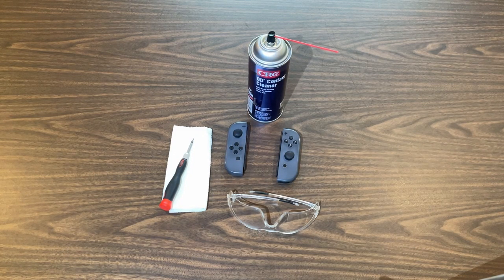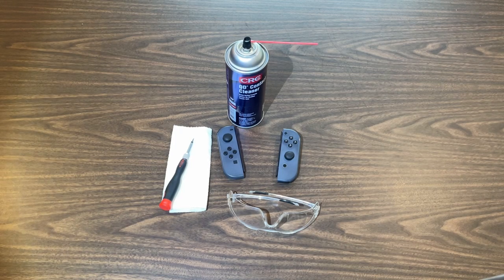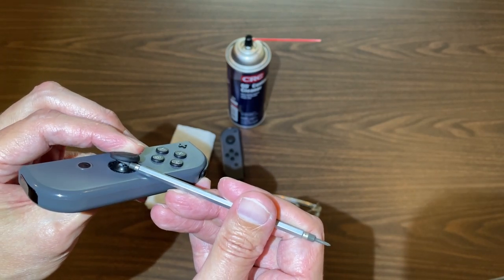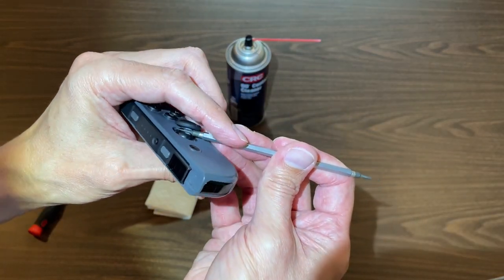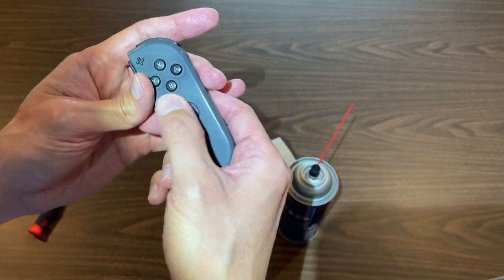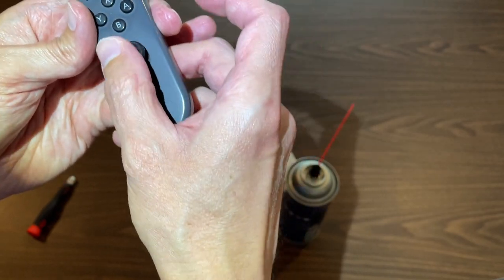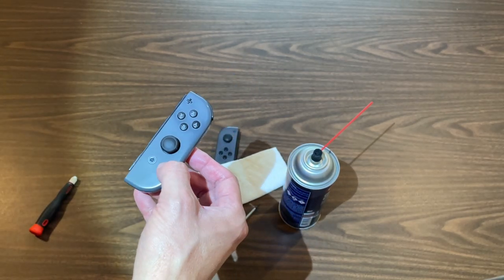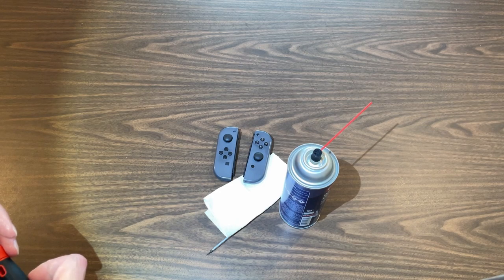Fix Nintendo Switch Joy-Con drift for around $10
Here's a link for the CRC QD Contact Cleaner if you want the same thing I bought, it looks like the can says it's No 02130.  I picked mine up from Home Depot, you should be able to find this or something similar in any hardware store:

Here's a short how-to video for fixing drift in Nintendo Switch Joy-Con's in just a couple of minutes for around $5-10.  The best part is once you've spent the money for the contact cleaner, you won't have to spend it again when the drift inevitably returns since one can should last a lifetime.  Hopefully someone will find this helpful and you won't have to blow money on replacement controls or just deal with bad drift anymore.  The same fix here should work on the Switch Lite since the sticks would still use the same hardware.  If you're working on one of those, definitely make sure it's powered off while you're doing this and I'd suggest taking a rag and covering the screen so you don't get the spray on it.

I've considered buying some "Hall Effect" Joy-Con sticks to swap in since those are supposedly drift-proof, but I've heard there's potential issues with the dead zone on those being too sensitive.  Plus I've got my already paid for can of contact cleaner, so I can fix drift whenever it happens for free in just a couple of minutes.

If you give this a try yourself, let me know how it goes!